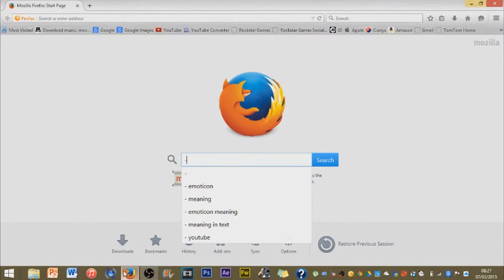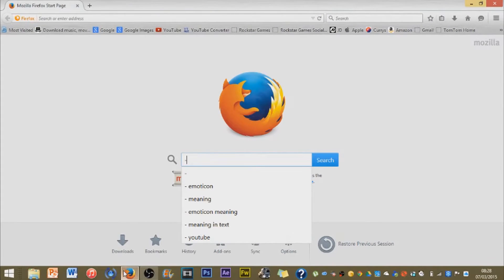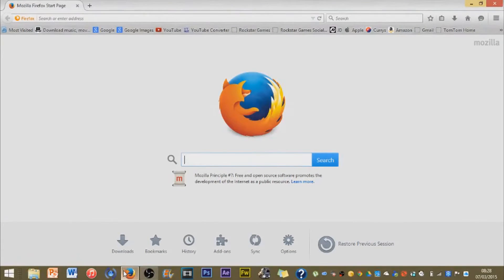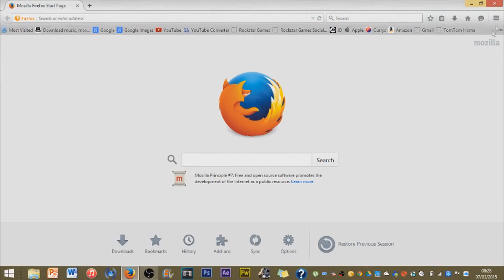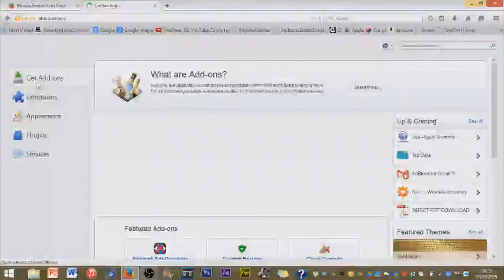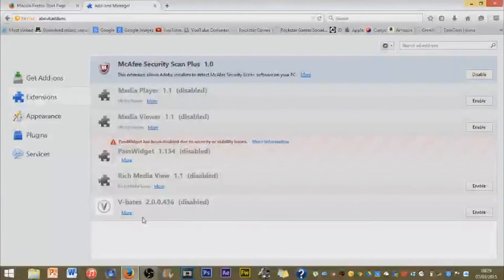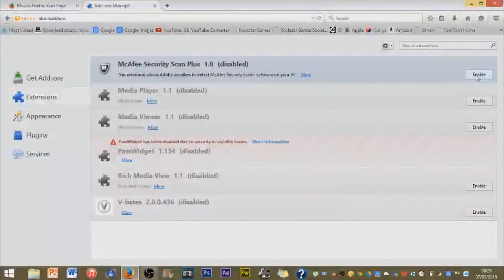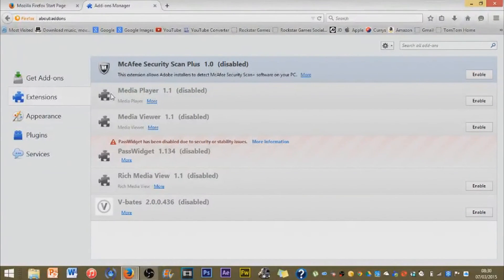How To Remove Virus's/ Add-On's on Mozilla Firefox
In this video I'll be showing you How to remove those pesty virus's and add-ons on Mozilla Firefox.

RandomGoodStuff_­­